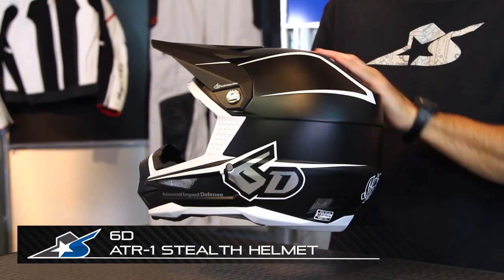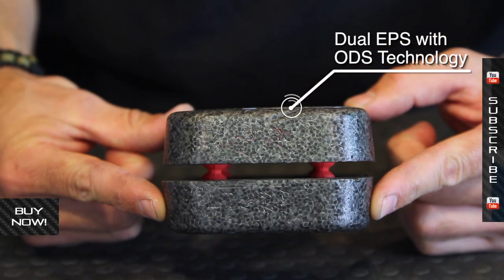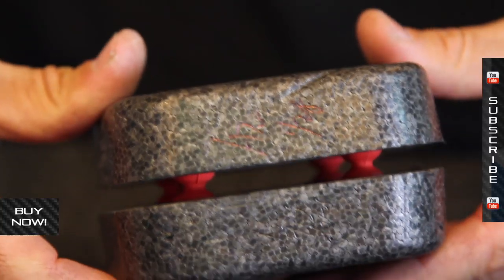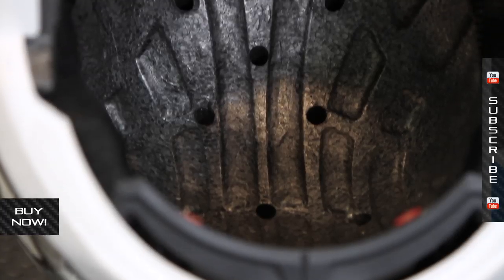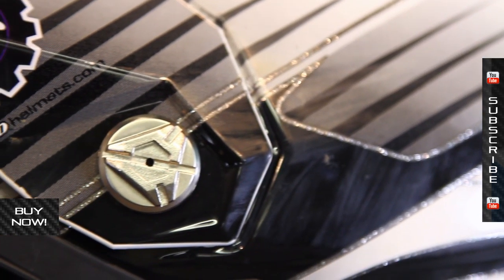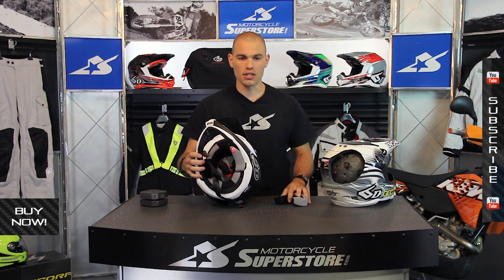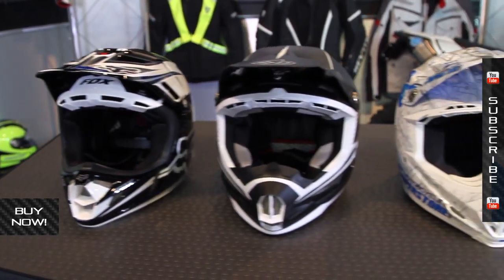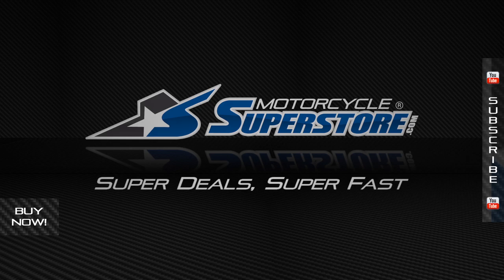6D ATR-1 Stealth Helmet from Motorcycle-Superstore.com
The 6D ATR-1 Helmet could revolutionize off-road and motocross helmet design. Omni-Directional Suspension (ODS) technology makes the 6D Stealth Helmet better able to absorb impacts of all types, from low-energy to high-energy and even rotational forces. A series of rubber dampers act as suspension between two layers of EPS foam. They allow for impact absorption at levels that don't crush the EPS layers. Once a crash is hard enough to crush the foam, it too absorbs the energy. Additionally, the inner layer of EPS is able to move a small amount, which means the helmet can rotate just a bit without delivering those rotational forces to the rider's head.

We've already seen the 6D do its job with the Geico Honda riders in 2013 Supercross. Zach Bell had a terrible crash as well as several that weren't as spectacular. Eli Tomac planted his head in the whoops as well.

Aside from the exciting ODS technolgy, the ATR-1 helmet also uses a sophisticated outer shell which is manufactured in multiple sizes. Each shell size covers two fitment sizes, so there's no need for extra padding to make them fit correctly. The shell is made from carbon fiber, fiberglass and Kevlar materials. There are mulitple vents which feed into the air gap created by the ODS. This helps immensely with ventilation.

The motocross helmet also uses emergency release cheek pads, CoolMax moisture-wicking liner, Titanium D-rings and break-away plastic visor screws. A Clavicle cut-away helps protect against broken collarbones and the 6D can be worn with neck braces. It's available in several different graphics. Find them and brief overview videos for each at motorcycle-superstore.com